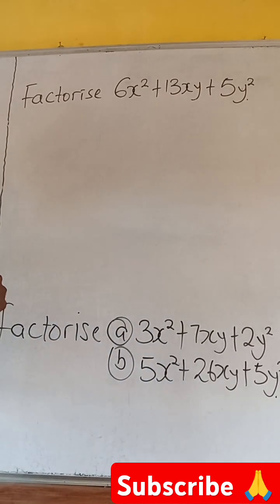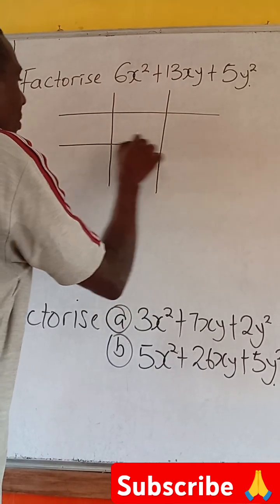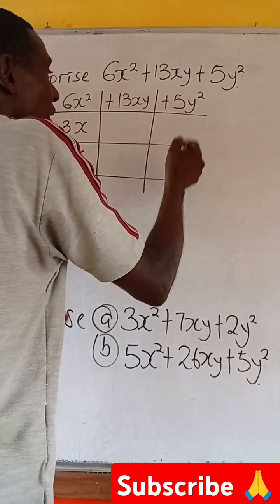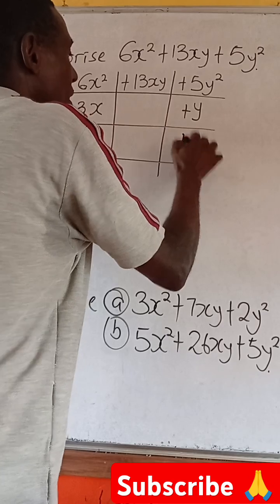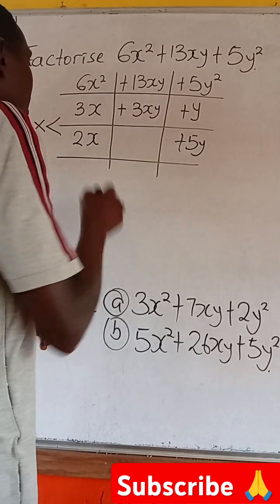USING A TABLE TO FACTORIZE Pt 4.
Learn factorization with the use of a table. This is a new method everyone must learn to easily overcome the issue of looking for two factors to use. Let us delve into learning this new method that nobody has ever spoken about with you before. There are 2 more questions to practice and feel free to drop your comments in the comments section.